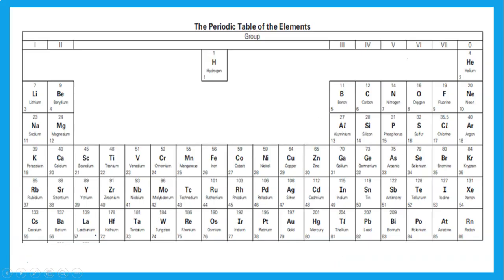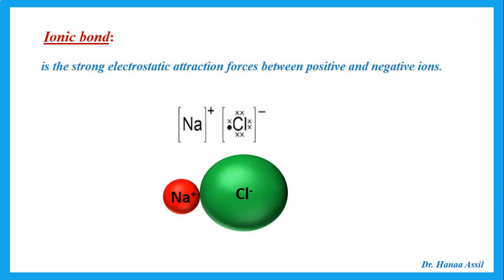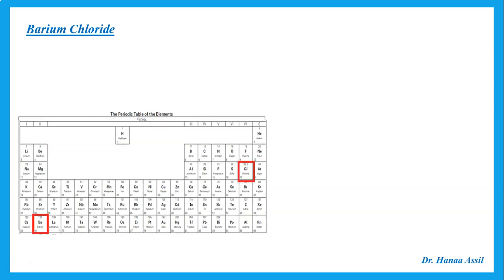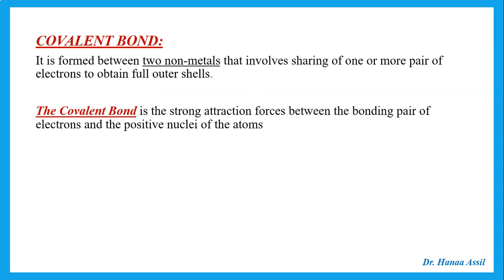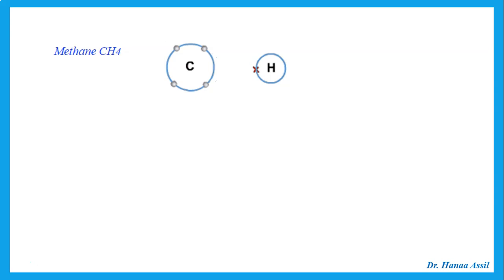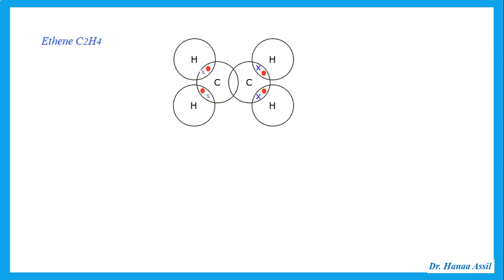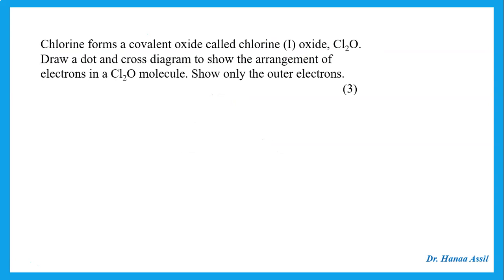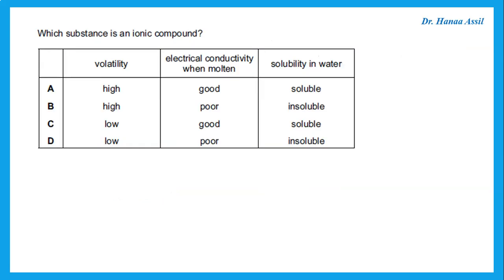Chemical Bonds - Ionic and Covalent - IGCSE Chemistry - Dr Hanaa Assil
Ionic and Covalent bonds and drawing dot and cross diagrams.